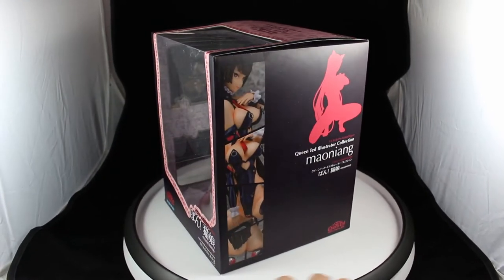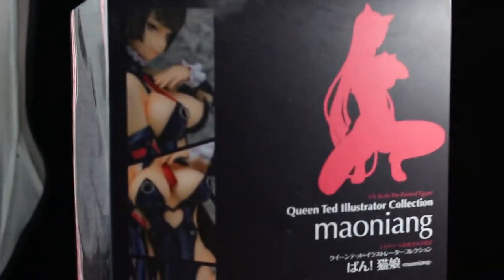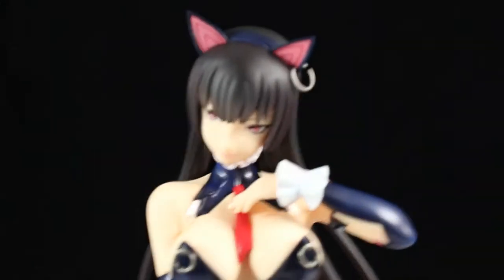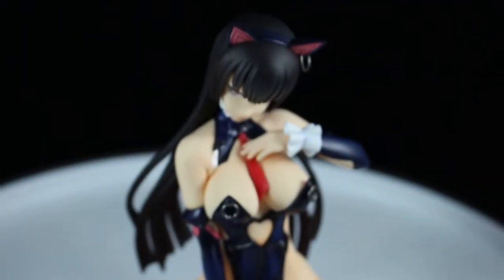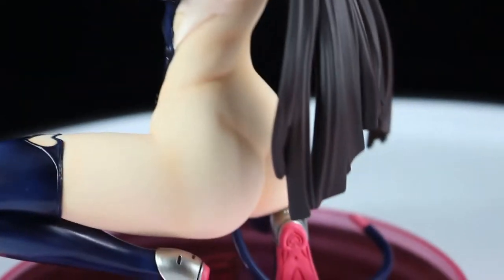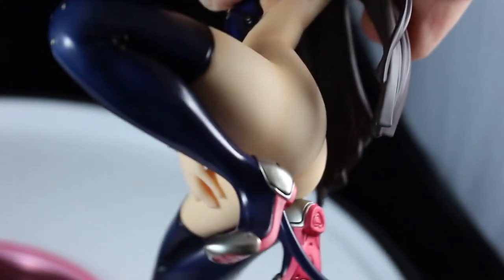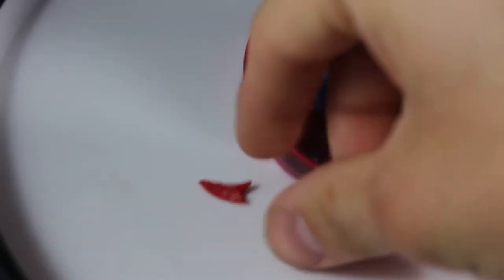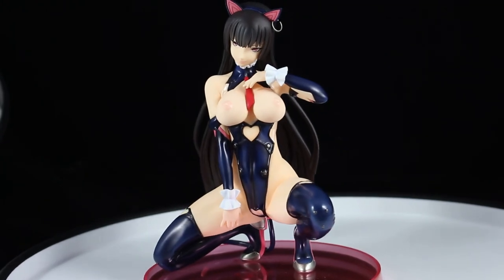Nekomusume -maoniang- 1/6 Figure Review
Original Character Nekomusume -Mao Niang-
Company Milestone As Manufacturer
Artists Ban As Illustrator, Matsuda Model As Color producer, Mejiri Yoshiwo As Sculptor
Scale 1/6
Release date 12/25/2017
Price ¥14,800